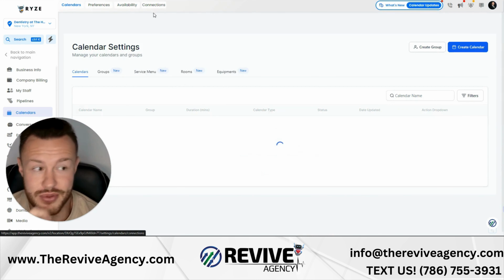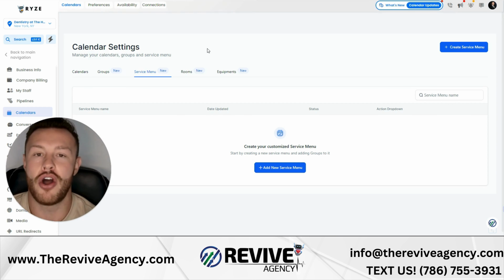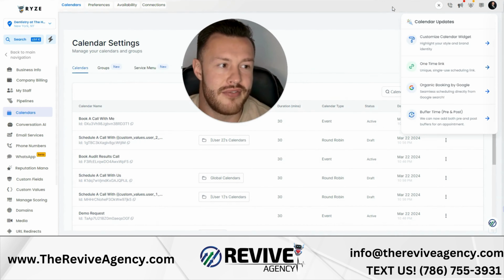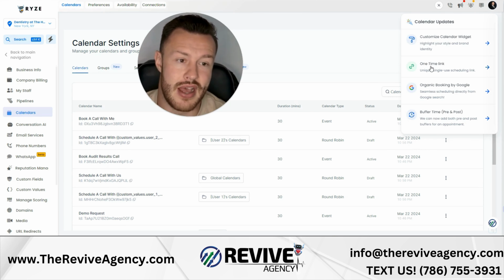RYZE Calender Demo📅 W/ Revive Agency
Welcome to The Revive Agency! In this video, we dive deep into the world of calendars, exploring their functionalities and integrations that can streamline your business operations. Whether you use Gmail, Google Calendar, Outlook, Safari Calendar, Apple Calendar, or others, our platform ensures seamless synchronization across all your devices.

Discover how calendars can revolutionize your workflow, from managing employee schedules to organizing team meetings and client appointments. Learn about creating customized calendars tailored to your business needs, whether you're a sole proprietor or managing a large team with multiple departments.

We also explore advanced features such as service menus, allowing businesses like beauty parlors to offer online booking directly from their calendars. This feature integrates with product offerings, enabling clients to book services and even make payments effortlessly.

Throughout the video, we discuss practical tips on setting up calendars, managing preferences, and utilizing widgets to enhance productivity.

Join us as we guide you through the process of leveraging calendars to their fullest potential. Whether you're new to calendar management or looking to optimize your existing setup, this video provides valuable insights and step-by-step instructions.

Have questions? Drop them in the comments below, and our team will be happy to assist you.